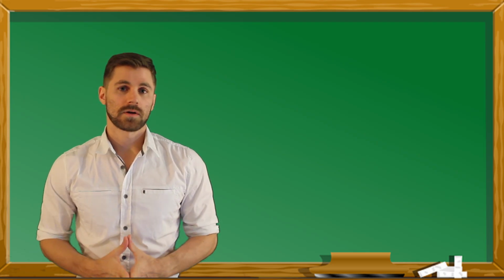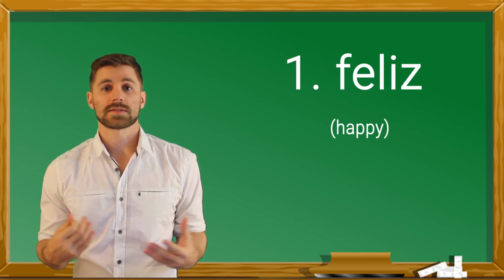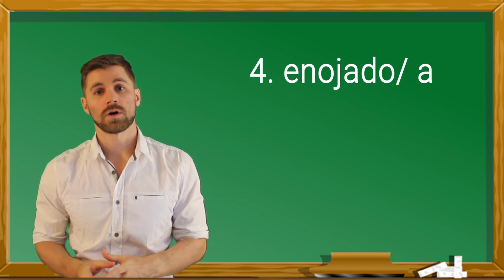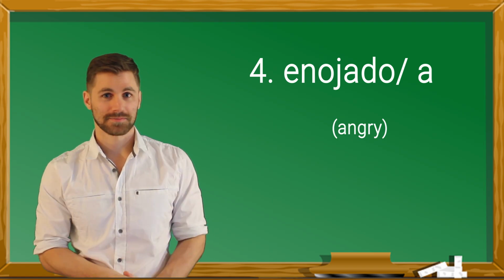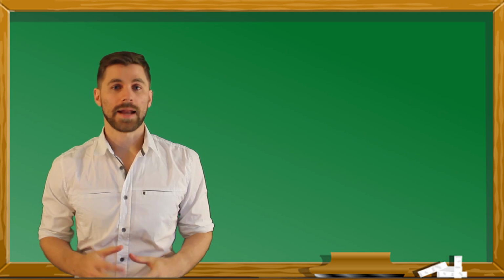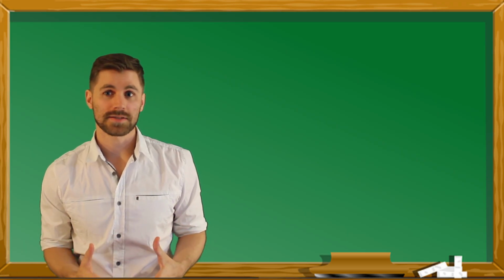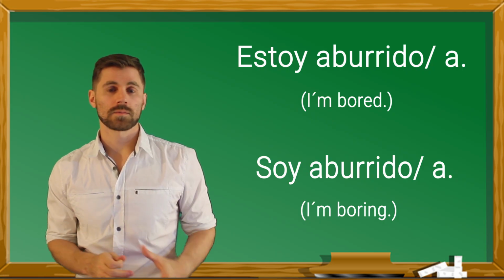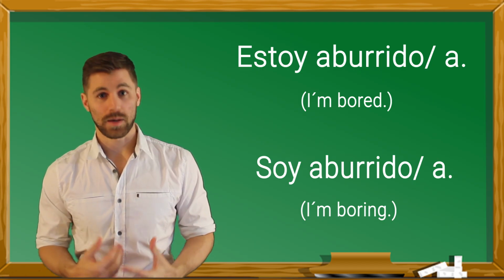Learn Spanish Vocabulary - Emotions & Feelings (Spanish skits for Beginners)/Aprender español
Which of our books is your favorite?

We're really HAPPY and super EXCITED to bring you another Vocab Lesson! Today we're learning how to talk about and describe emotions and feelings in Spanish.

In this video, you'll see 10 skits to show you examples of the different emotions and how to use them correctly.

2:50 Feliz (Happy) y Triste (Sad)
4:08 Preocupado (Worried) y Enojado (Mad)
5:04 Sorprendido (Surprised)
5:28 Asustado (Scared)
6:01 Emocionado (Excited)
6:34 Cansado (Tired)
7:30 Nervioso (Nervous)
8:21 Avergonzado (Embarrassed)
9:00 Confundido (Confused)
9:34 Aburrido (Bored)

ABOUT IDIOMA PRO

Want to learn Spanish but don't know where to start? Don't worry! idiomaPRO will guide you every step of the way with short videos breaking down the most important concepts into bite-size lessons: Grammar, vocab, culture, listening, and speaking all in an easy and fun way.